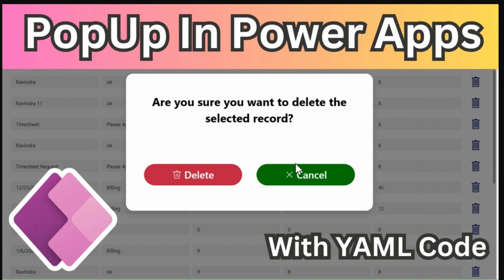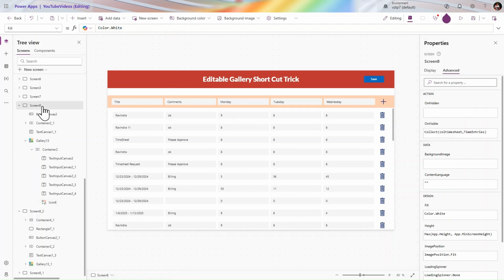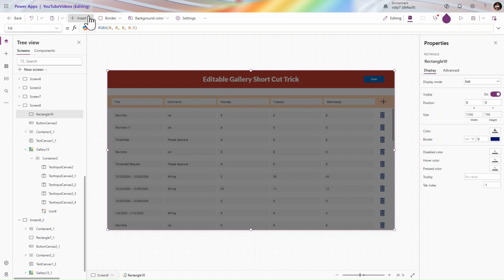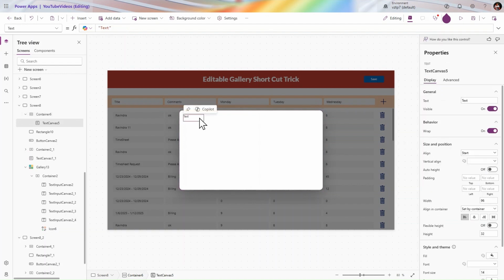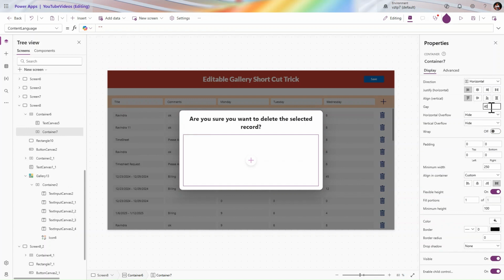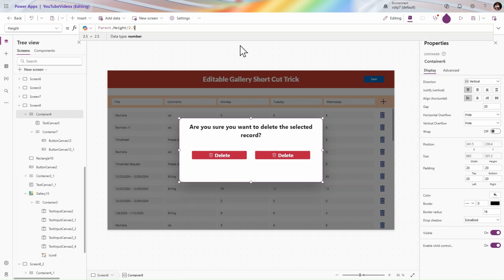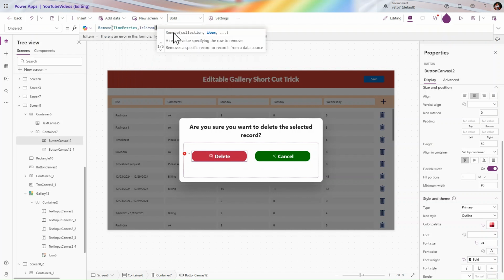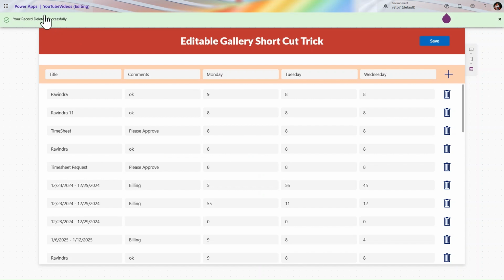Create Popup in Power Apps 2025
About: creating a delete confirmation popup in Power Apps. It's a step-by-step tutorial for adding a user-friendly feature to prevent accidental deletions. Here’s a brief summary of what’s happening:
Adding a Trash Icon: Setting up the icon to trigger the popup.
Creating a Background Overlay: Making the background darken to highlight the popup.
Adding a Vertical Container: Placing a container in the center for the popup content.
Adding Buttons: Including "Delete" and "Cancel" buttons with appropriate actions.
Finalizing the Popup: Grouping and styling the elements to create a cohesive design.
Each step involves specific settings and properties to ensure the popup works seamlessly and looks good. It’s a handy way to enhance user interaction and improve app usability.

0:00 intro, How Popup Works in power apps
1:00 add delete icon in gallery
2:00 Creating Popup window
5:00 Creating Dialogue Box or Confirmation Popup
9:00 Adding Delete and Cancel buttons
10:00 Opening and Closing popup